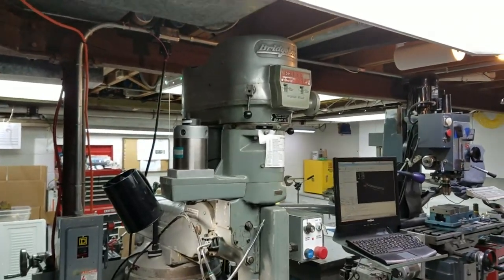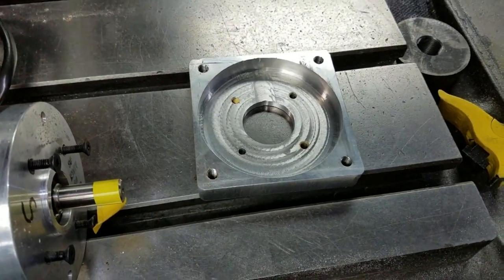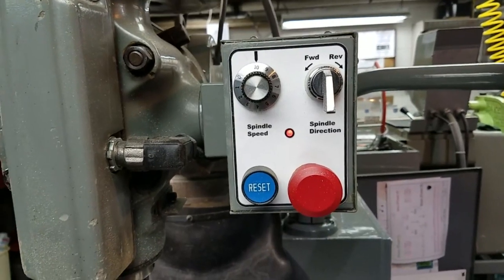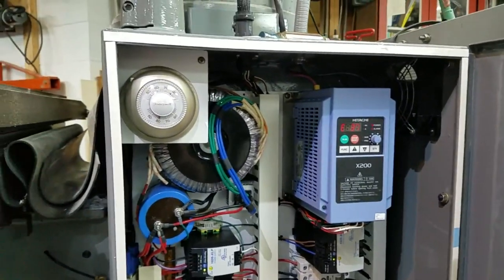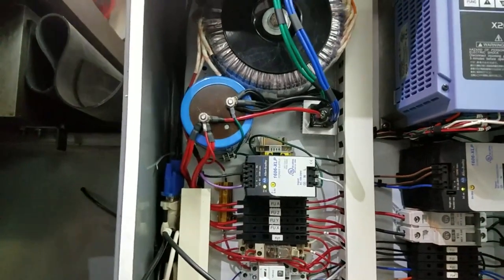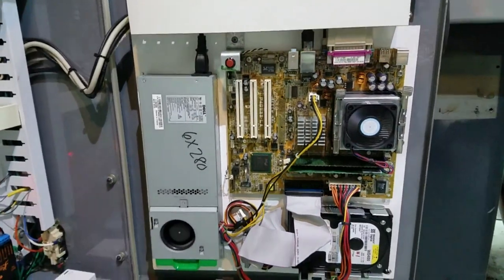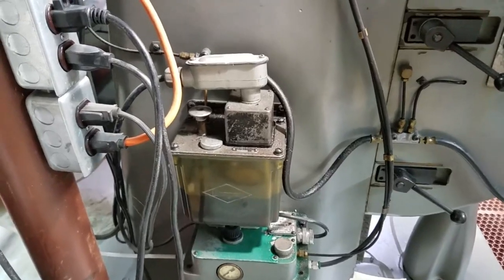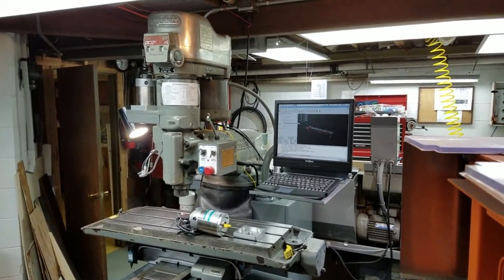Bridgeport Series 1 CNC retrofit overview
This video is in response to a request from “ford man” a subscriber to my channel.  It gives a very informal overview of the main components used to retrofit my Bridgeport Series1 CNC mill from the old Bridgeport BOSS series control, which originally drove large Stepper motors, to a modern control with servo motors.

Although these machines are dinosaurs from a Manufacturing efficiency standpoint, they are a great solution for a hobbyist that does not need an automatic tool changer, or 5 axes to be competitive in a production environment.

Although I used a fair amount of surplus parts for the conversion, there were a good amount of new parts as well. The list of parts that I used in the electronics enclosure can be seen

My original schematic was created in Visio and is long gone from a corrupt Windows file system just before the drawing was finished.  If you want to see how the electronics enclosure was laid out, you can see the enclosure layout here, which also includes most of the wiring assignments You will need to download this file, and use a .DWG viewer or Autocad to open it.

The control software is Linuxcnc, which sends signals to the Stepper drives from the old parallel printer port

All of the other components like relays, connectors, power supplies and terminal strips were sourced individually as surplus, or leftovers from other projects.  None of these are critical service related components.  Everything in this enclosure is quite modular and replaceable, so it is a pretty easy machine to service, from a control standpoint.

If you have more detailed questions about the retrofit, ask them in the comments and I will answer as best I can.